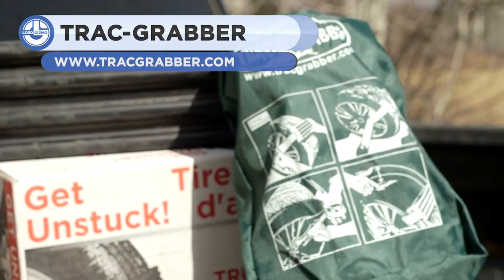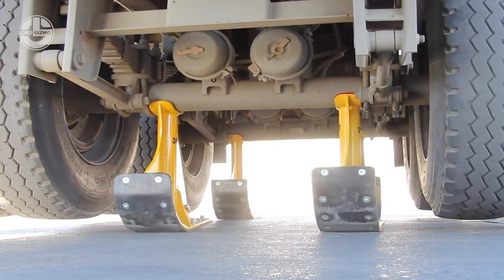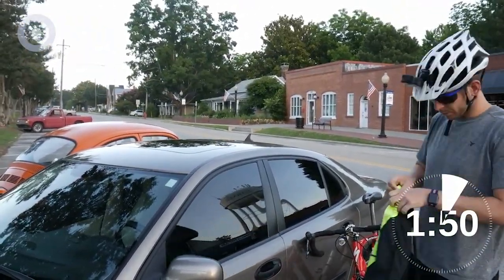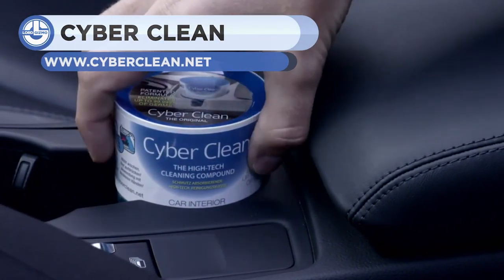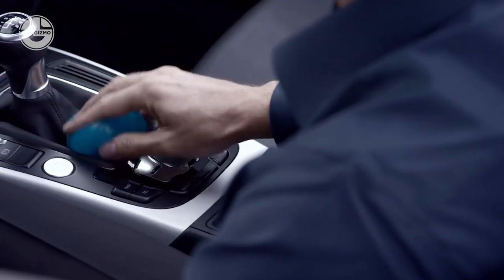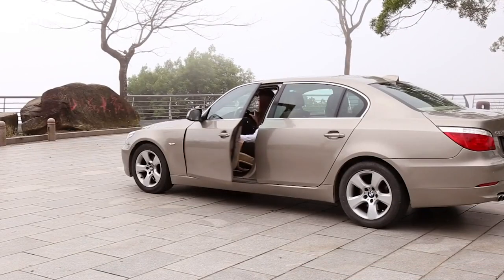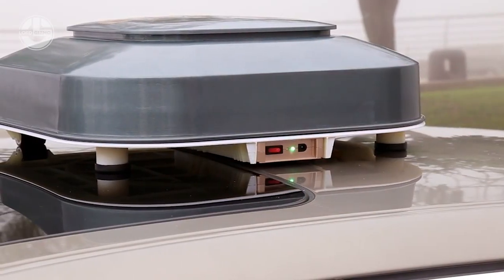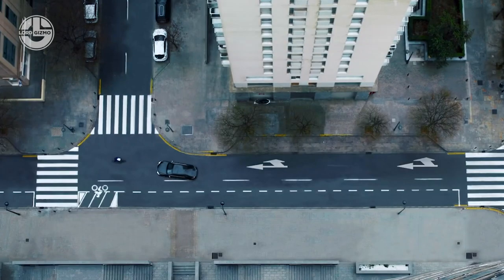8 Amazing Car Inventions That Are On Another Level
Welcome back to another great video from Lord Gizmo. Today, we are counting down 8 amazing car inventions that are on another level.